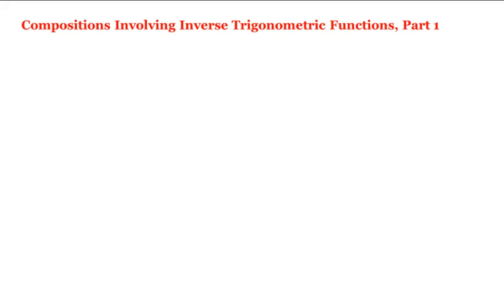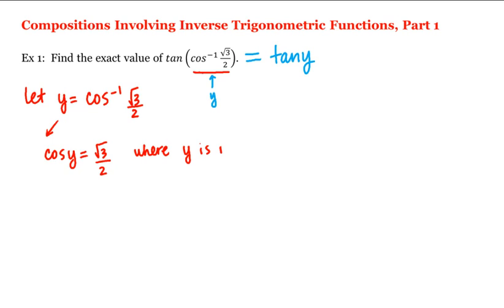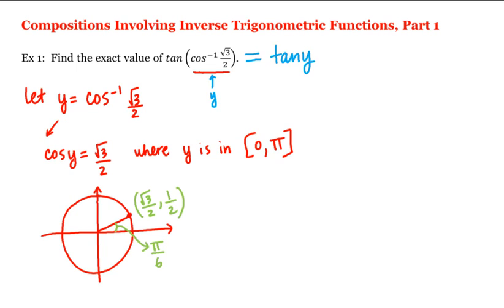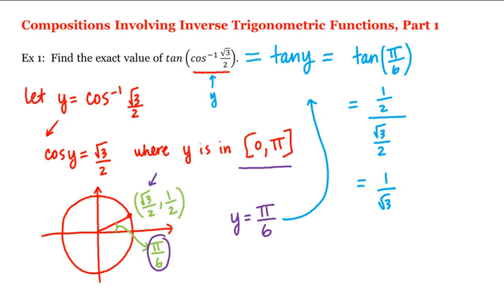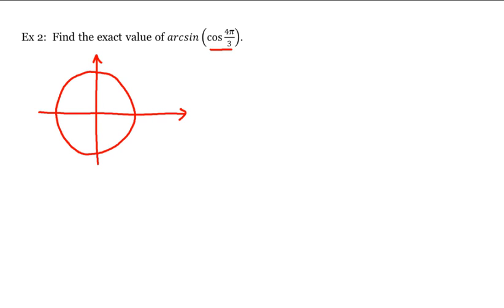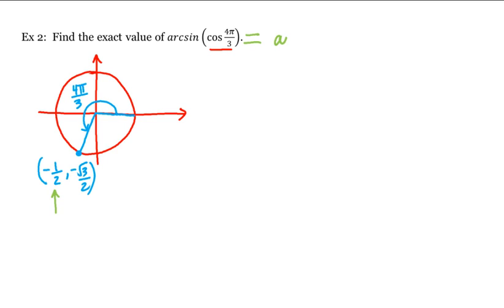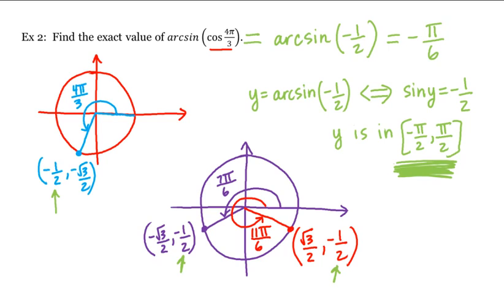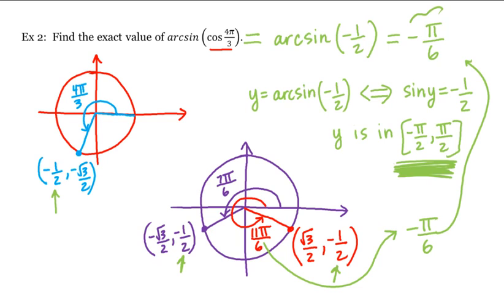Math 1A/1B. Pre-Calculus: Compositions Involving Inverse Trigonometric Functions, Part 1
Pre-Calculus: Compositions Involving Inverse Trigonometric Functions, Part 1